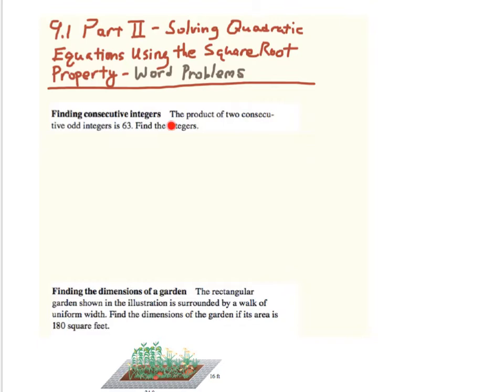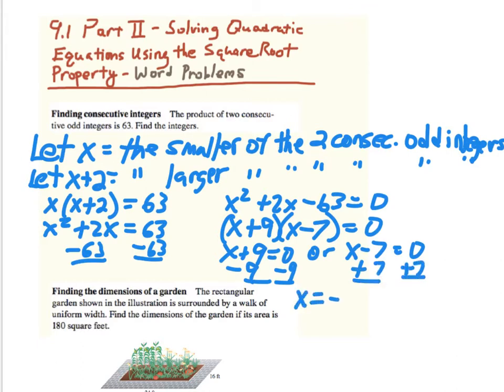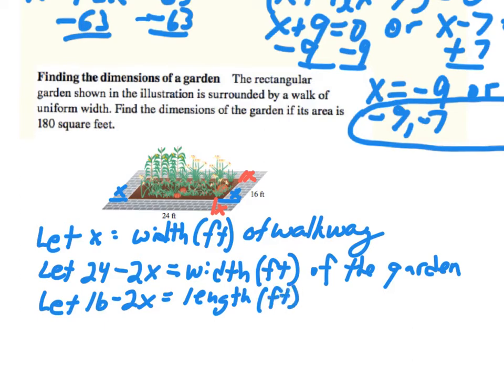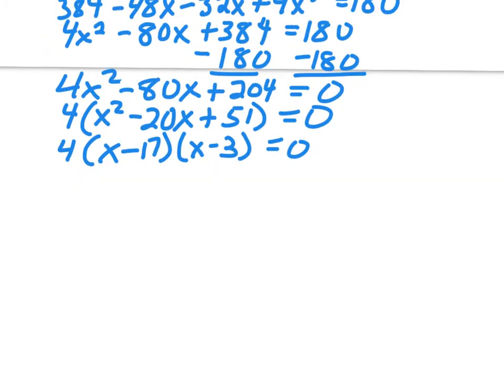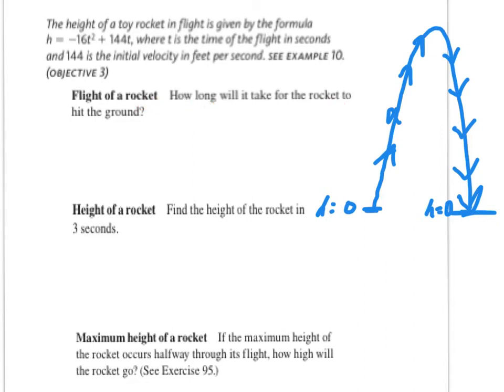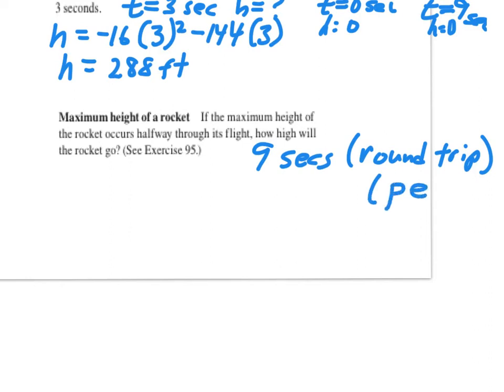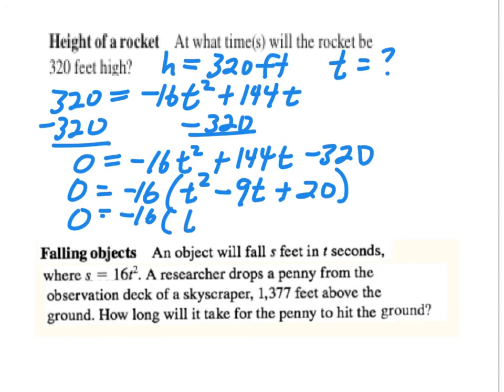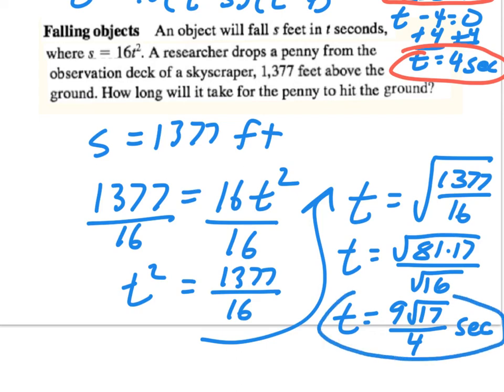9.1 part 2 solving wd probs with quad eq